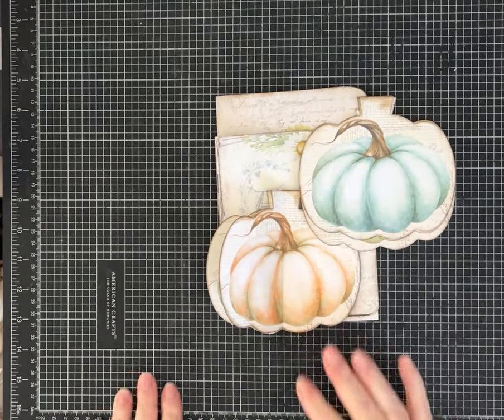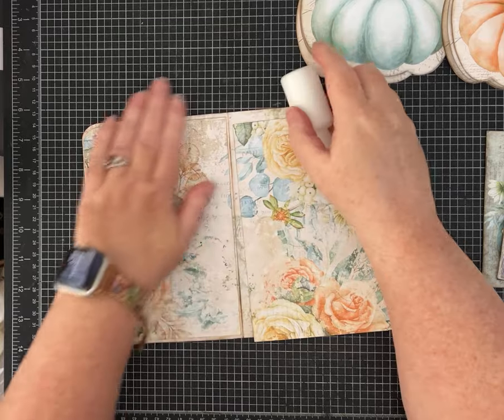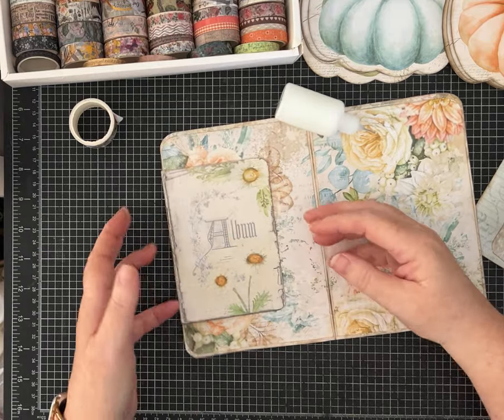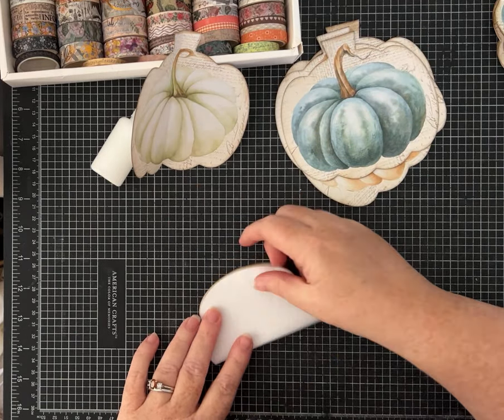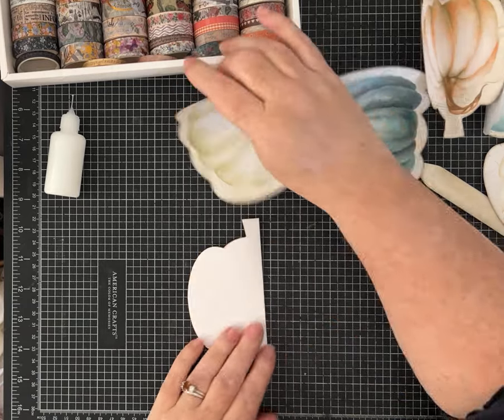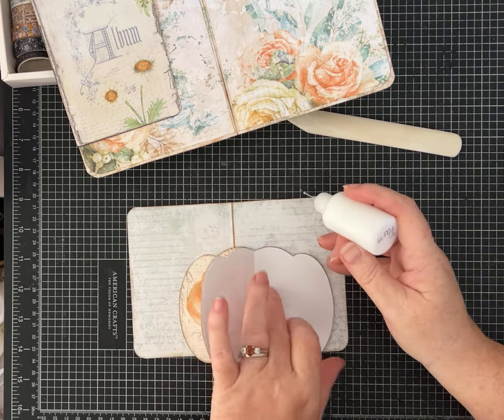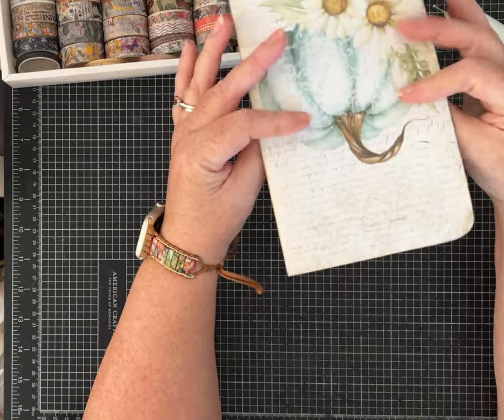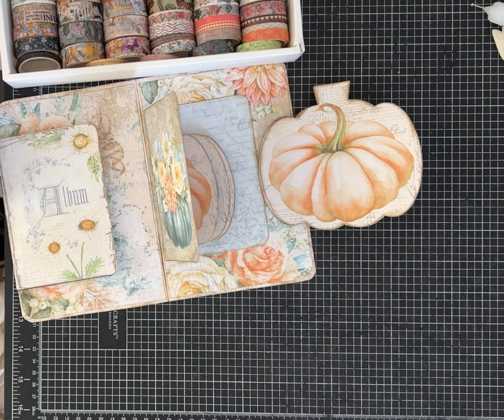Another Fun Fall Junk Journal Folio Tutorial with a Pop Up Pumpkin!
Join me to see how to make this easy Junk Journal Folio.  The tutorial shows a unique way to add pages and includes a fun pop up pumpkin!
Papers I used are by @myporchprints